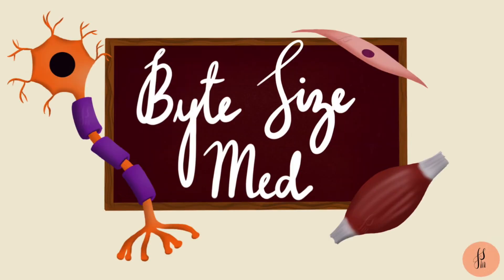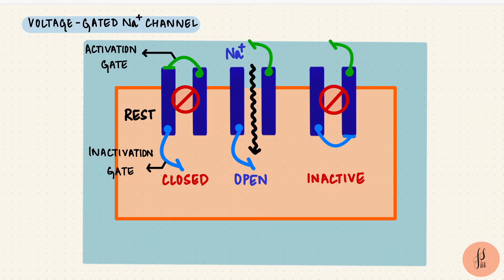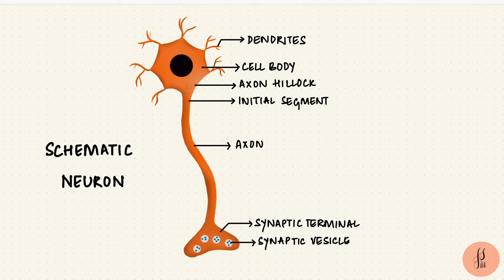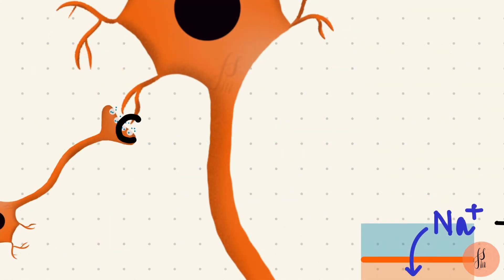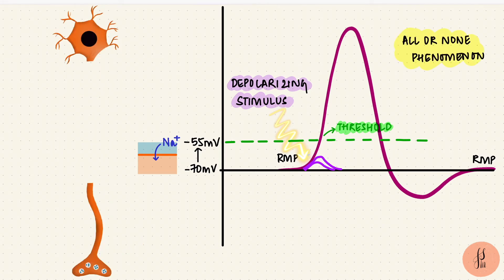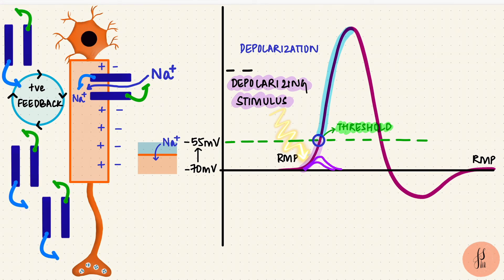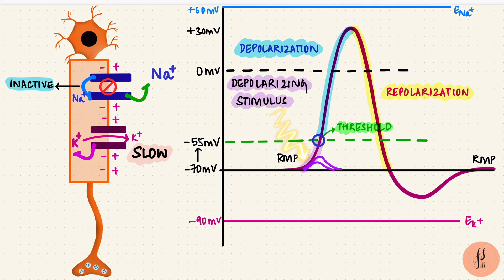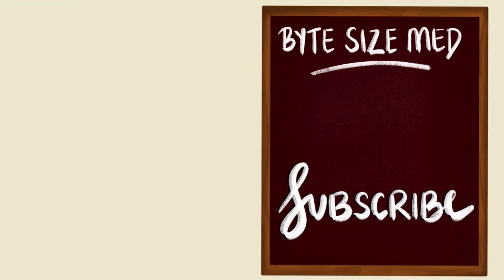Action Potential | Part 2 | Phases | Neurons | Nerve Muscle Physiology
✨This is the second in a three-part series on the action potential in neurons.
In part 2, I talk about the how the membrane permeability to sodium and potassium changes creating the different phases of the action potential. I hope it helps! 😊

0:00 - Intro
0:11 - Recap of Part 1
1:52 - Stimulus and Threshold
4:08 - All or nothing principle
5:05 - Depolarisation
5:54 - Repolarisation
6:54 - Hyperpolarisation